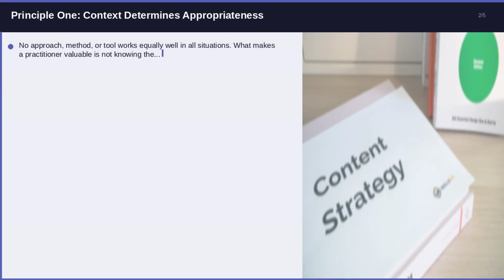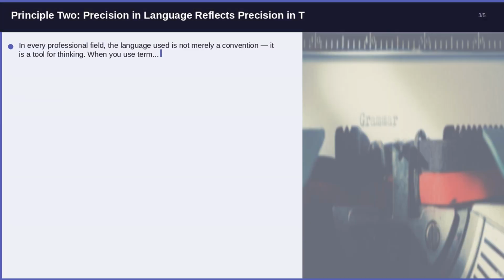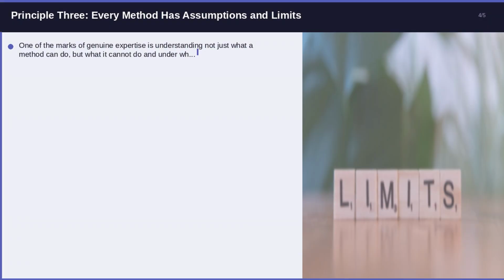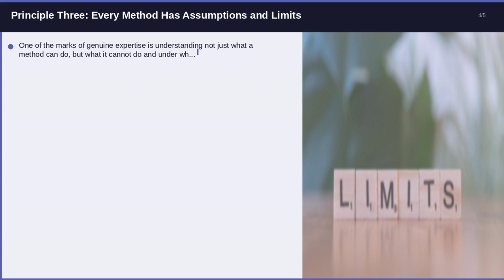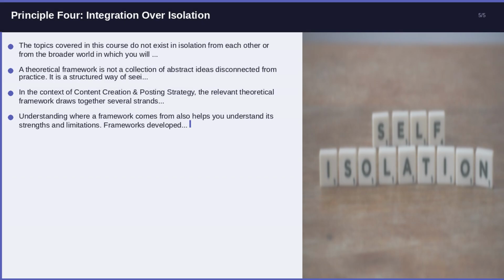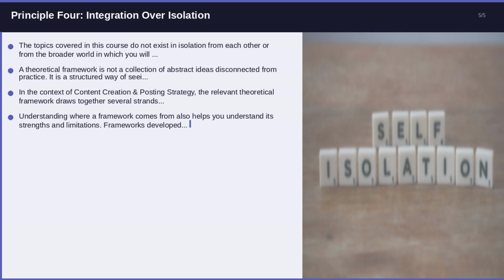Content Creation & Posting Strategy | Influencer Marketing Course – PAMCET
Master content creation and posting strategies that drive real influencer marketing results — starting from scratch! What you'll learn: • How to create compelling content for influencer and brand campaigns • Proven posting strategies that maximize reach and engagement • How to align content with partnership marketing goals • Core principles of building a consistent content calendar • Practical skills to manage influencer campaign content end-to-end Key Topics Covered: This lecture dives into Content Creation & Posting Strategy as a foundational chapter within the Influencer & Partnership Marketing course. You will explore how to develop content that resonates with audiences, supports brand collaborations, and fits seamlessly into a broader digital partnership marketing plan. Whether you are new to influencer marketing or looking to sharpen your skills, this unit gives you the practical judgement — not just theory — to succeed in real-world campaigns. Course: Influencer & Partnership Marketing Chapter: 4 — Content Creation & Posting Strategy Level: Beginner | Duration: 1h 5m 25s Category: Science & Technology Enroll PAMCET — Nigeria's No.1 Online Learning Platform